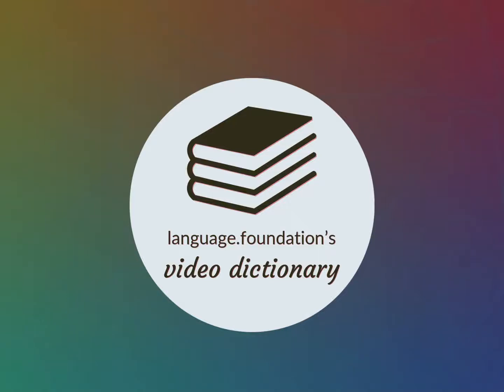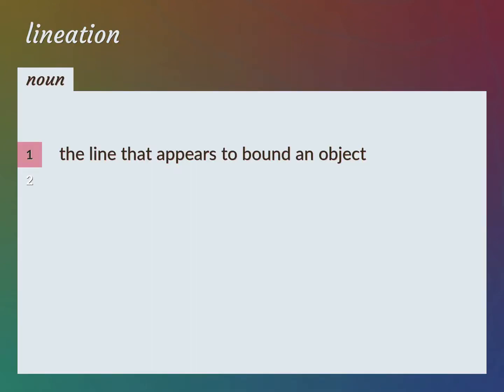Lineation | meaning of Lineation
What is LINEATION meaning?